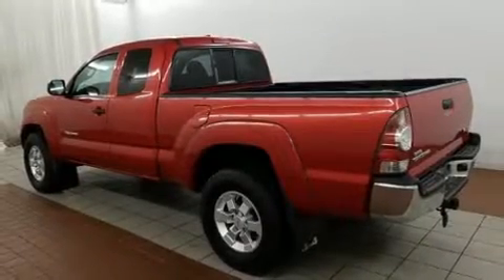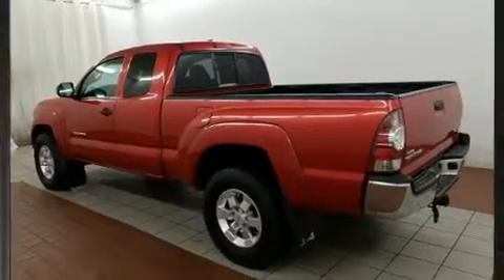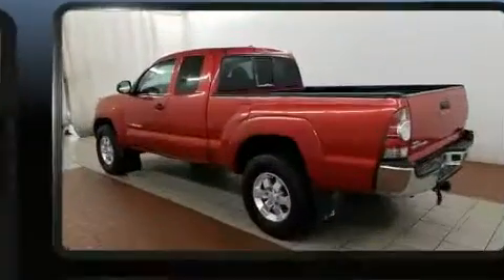2010 Toyota Tacoma Base V6 in Dedham, MA 02026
Come test drive this 2010 Toyota Tacoma. It features a standard transmission, 4-wheel drive, and a 4 liter 6 cylinder engine. Toyota prioritized practicality, efficiency, and style by including: a rear step bumper, front bucket seats, air conditioning, tilt steering wheel, power windows, an overhead console, and 1-touch window functionality. With side curtain airbags supplementing the rest of the safety network, you can be assured that you and your passengers will experience top-tier protection. We know that you have high expectations, and we enjoy the challenge of meeting and exceeding them! Please don't hesitate to give us a call.